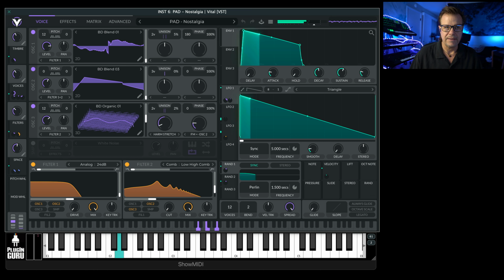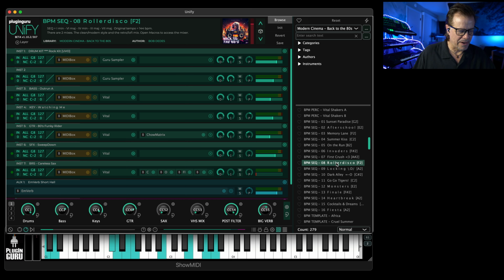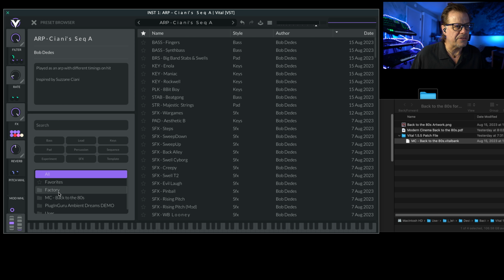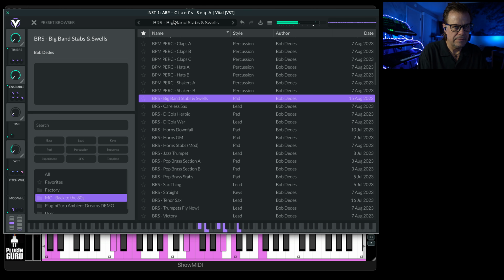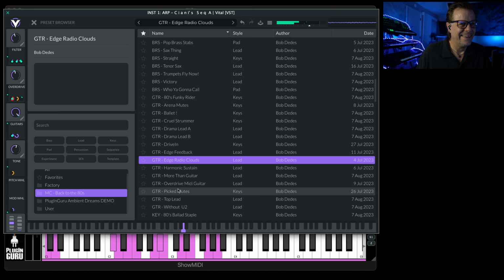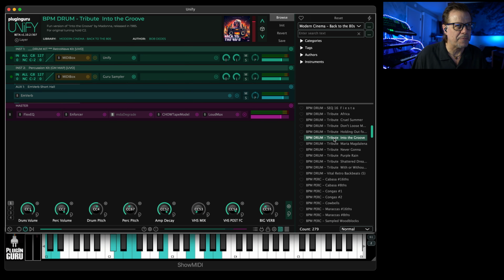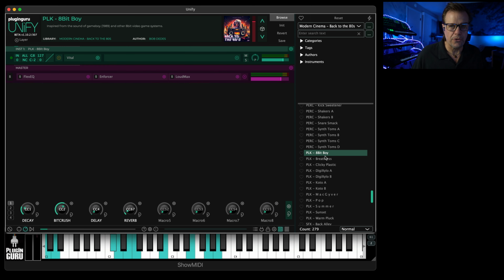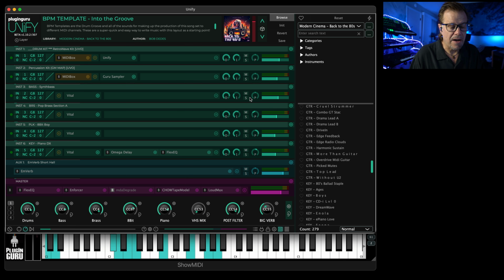Back to the 80's - An Epic Pop Patch Library!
What a COOL library with everything you need to NAIL the sound and vibe of pop music in the 80’s!

188 Patches for Vital
292 Patches with bonus Drum kits / Grooves / BPM Sequences and Templates in the Unify version

00:00 - Hello! Introduction / Library Demo
13:28 - Vital Patch Walkthru (In Vital)
14:15 - BASS Patches
15:53 - Bell Patches
16:53 - BPM Percussion Patches
17:21 - BRASS Patches
19:02 - Guitar Patches
22:30 - Keyboard Patches
24:25 - Lead Patches
25:24 - Pad Patches
27:26 - Drum/Percussion Patches
29:41 - Pluck Patches
30:22 - 1 Note Sequence Patches
30:59 - SFX Patches
31:45 - Stab Patches
33:00 - String Patches
34:21 - Back to the 80's UNIFY Exclusives